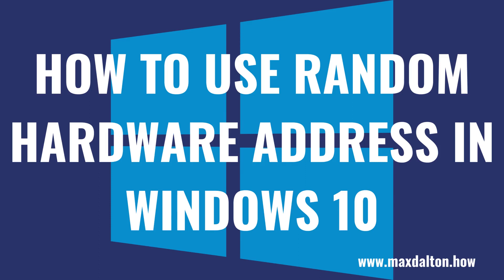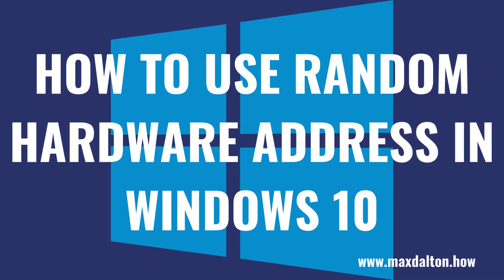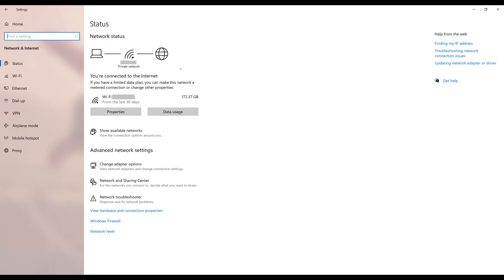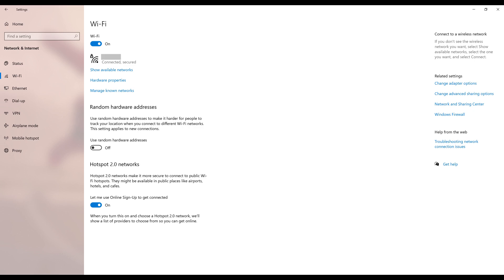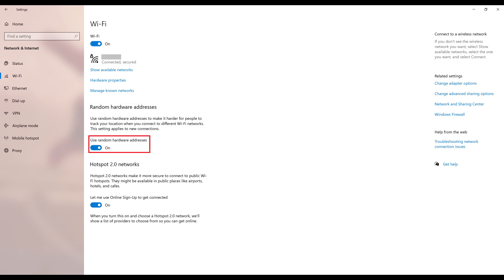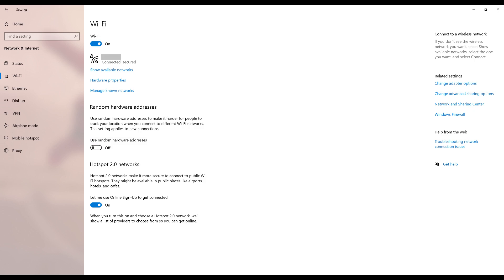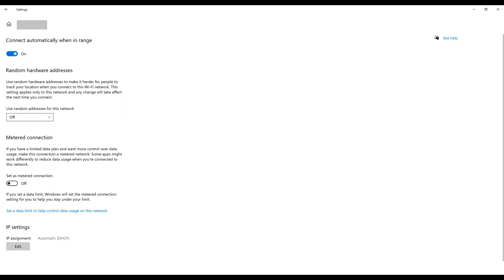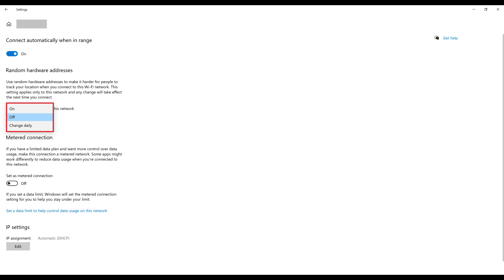How to Use Random Hardware Addresses in Windows 10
In this video I'll show you how to use random hardware addresses in Windows 10.

Timestamps:
Introduction: 0:00
Steps to Use Random Hardware Addresses in Windows 10: 0:36
Conclusion: 2:02

Video Transcript:
Every network card that enables your computer or mobile device to connect to the internet has a media access control address, more commonly referred to as a MAC address. When you connect to a network it's possible for other people such as hackers to track your computer's location using this identifier. Thankfully Windows makes it easy to change your settings so you can use a different MAC address for any new networks you connect to, and also to change your MAC address daily.

Now let's walk through the steps to use a random hardware address in Windows 10.

Step 1. Navigate to your Windows home screen, and then click the "Windows" and "I" buttons at the same time to open the Settings window.

Step 2. Click "Network and Internet" in the on-screen options. The Network and Internet screen opens.

Step 3. Click "WiFi" in the menu on the left side of the screen. WiFi options are shown on the right side of the screen.

Step 4. If you want to use a random hardware address for all new connections going forward and not use it for existing known networks, you can just toggle the "Use Random Hardware Addresses" field on this screen to "On." Alternatively, if you want to use a random hardware address on your Windows 10 computer for a specific network, move on to the following steps.

Step 5. Click "Manage Known Networks" below your existing wireless connection to display a screen showing all of your known wireless connections.

Step 6. Click the wireless network you want to use a random MAC address for and then click "Properties" to display an information screen for that connection.

Step 7. Navigate to the Use Random Addresses for This Network section and click to open the drop-down. You can choose either "On" to just use a single different MAC address when using this wireless network, or "Change Daily" to have your computer's hardware address change daily.